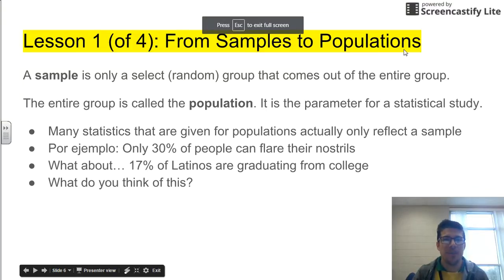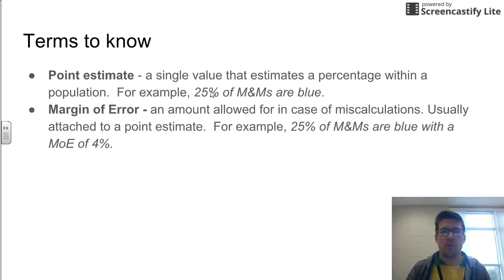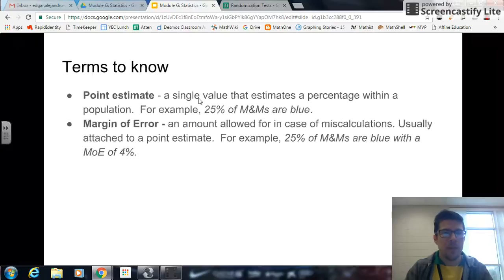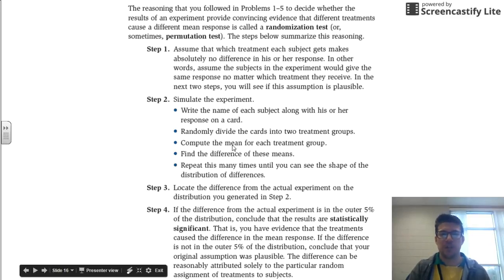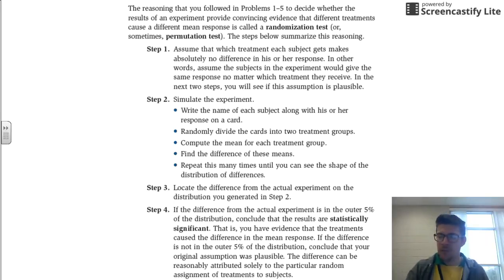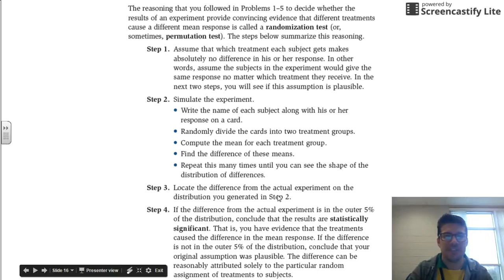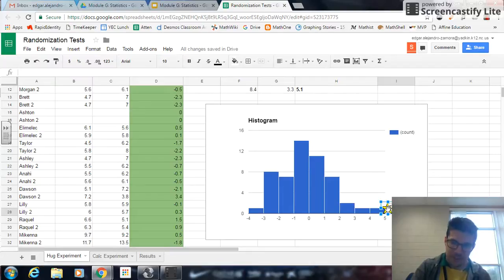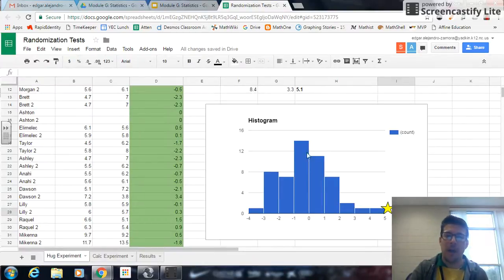Samples, Error, and Randomization Tests for Experiments